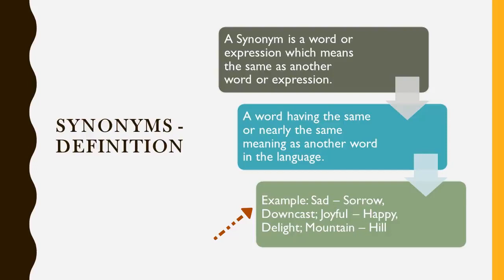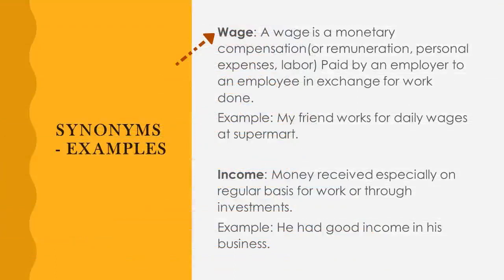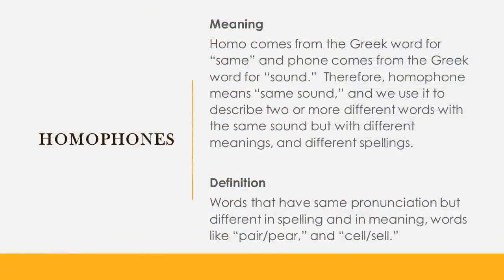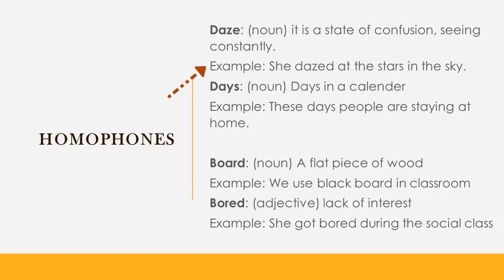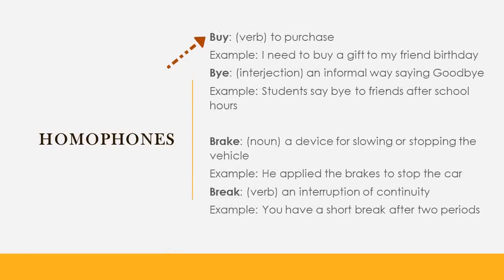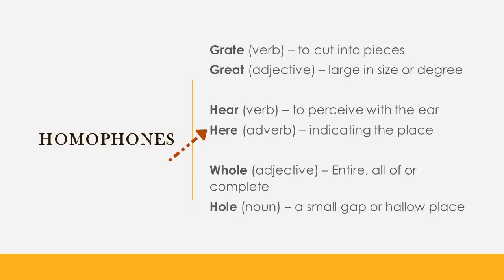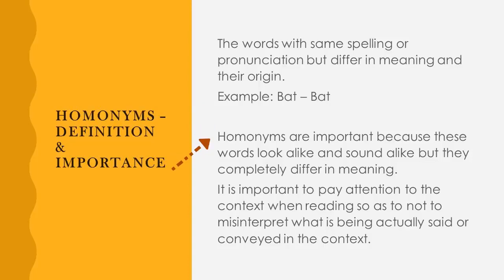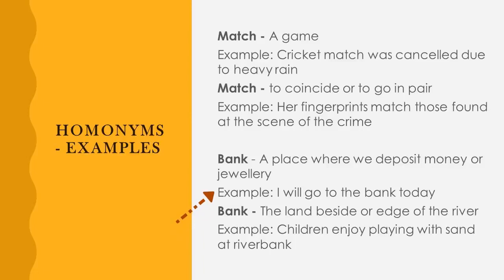English vocabulary unit 7